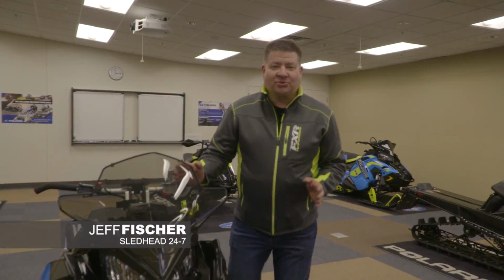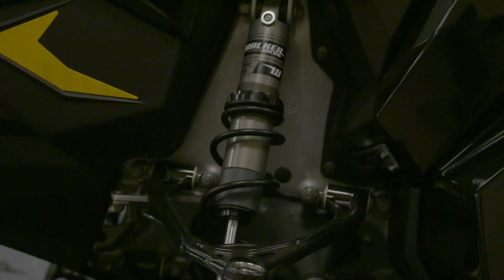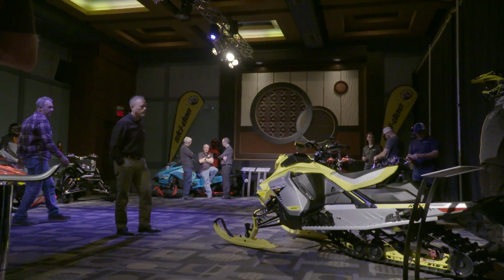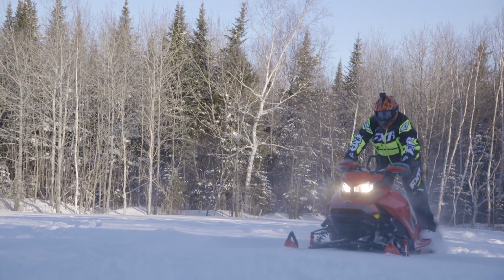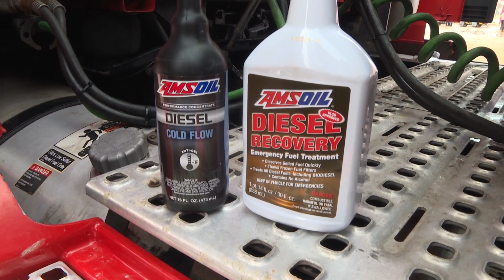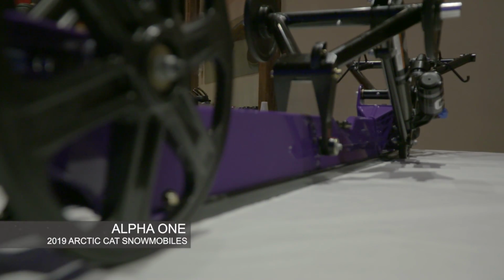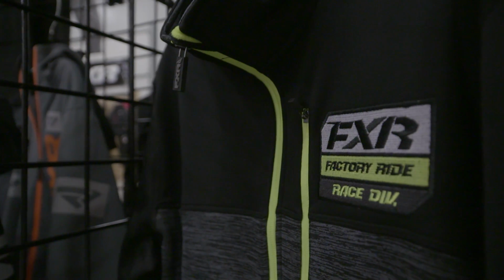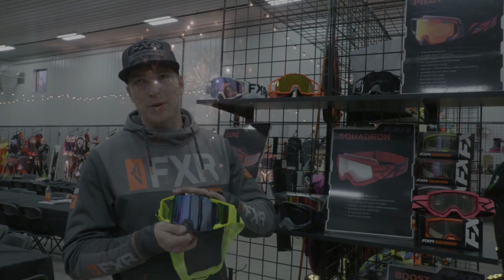SLEDHEAD 24-7: EPISODE 11 | 2019 SNEAK PEEK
2019 Sneak Peek! Check out what is new with Polaris, Skidoo, and Arctic Cat. Plus a tech tip from Amsiol and Fxr reasleses there new outwear for 2019..

All thats and more on SledHead 24-7